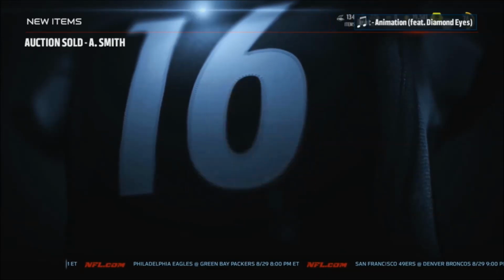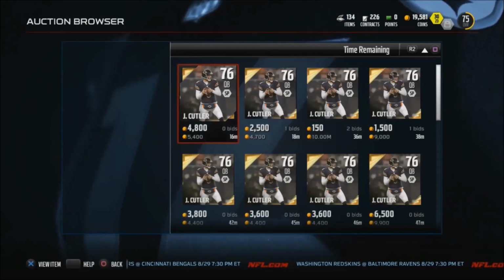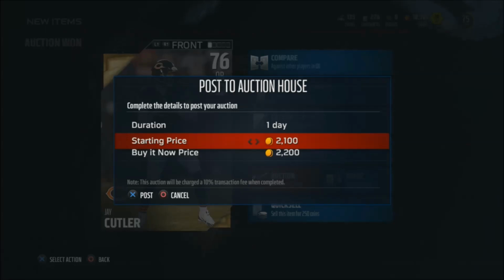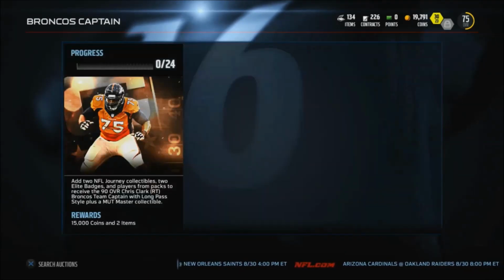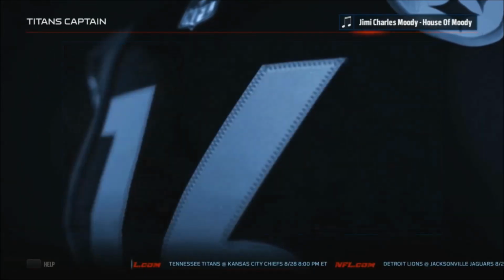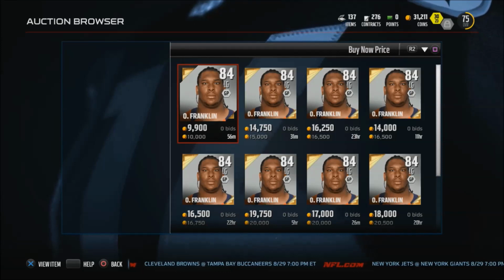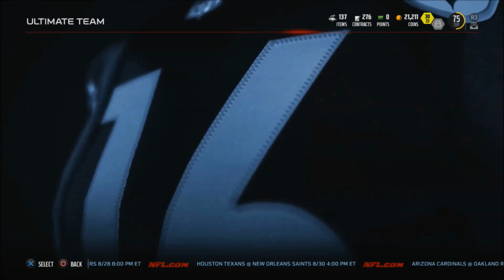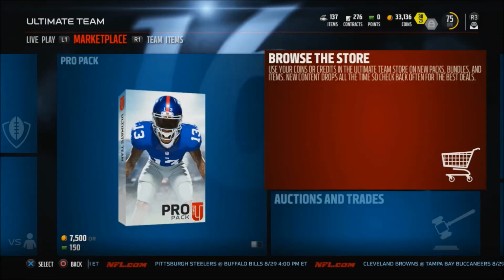Madden MUT 16 Ultimate Team | How to Make Easy Coins Ep: 1 Quick Flips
Hey guys ! Check out this MUT video on how to earn some coins for your Madden Ultimate Team. It would be smart to do this right away to take advantage of the market early on in the game.